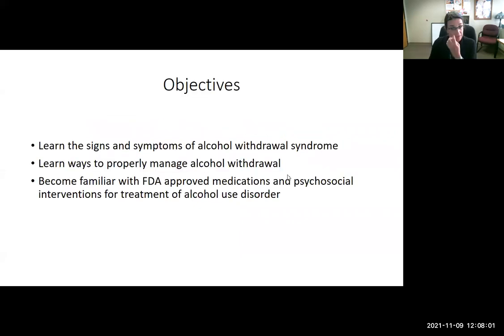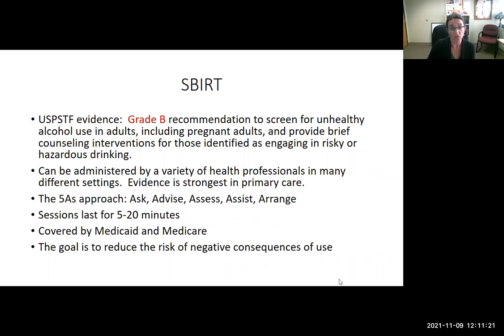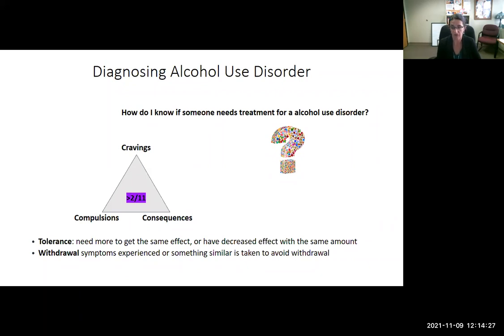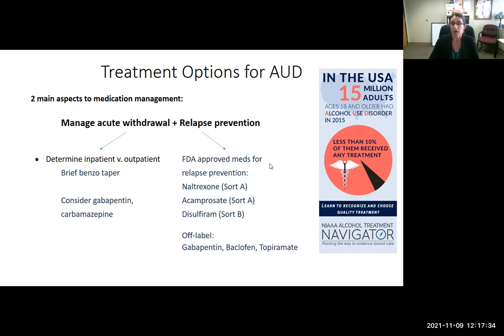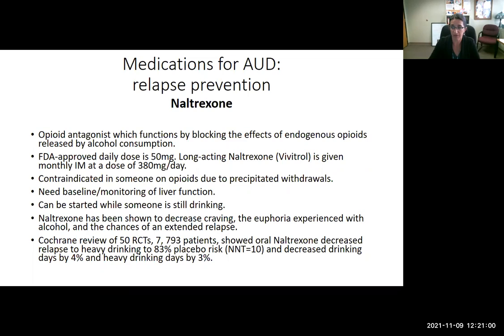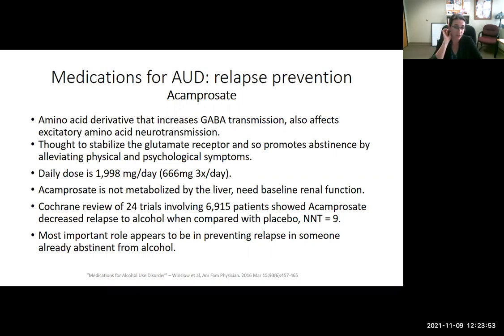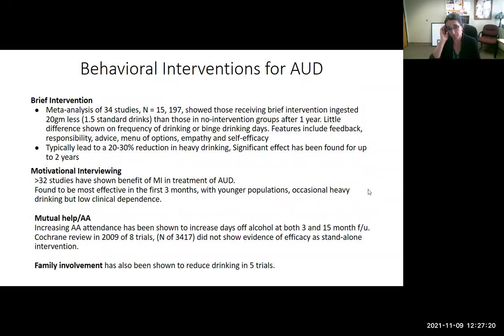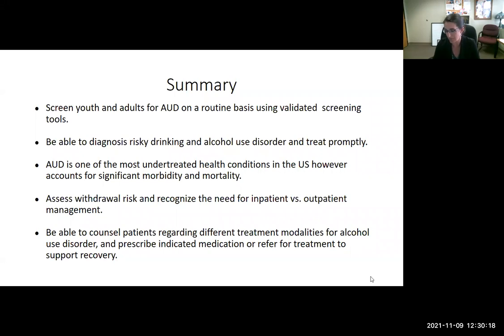Treatment of Alcohol Use Disorder 11/9/2021